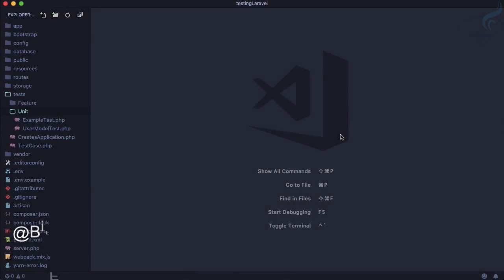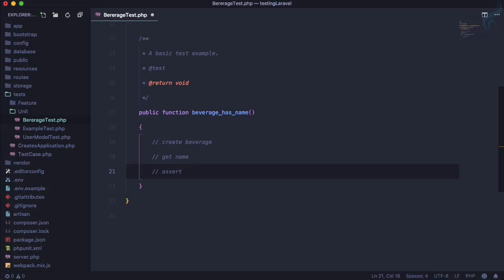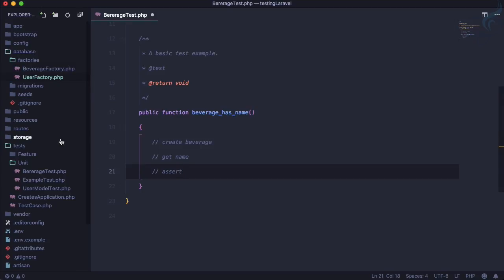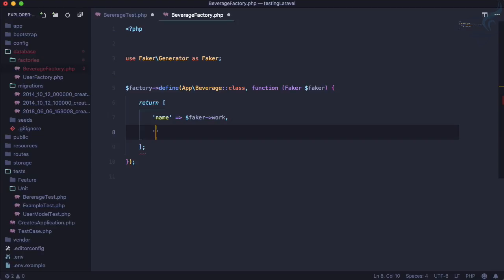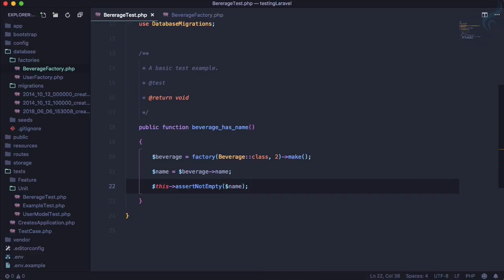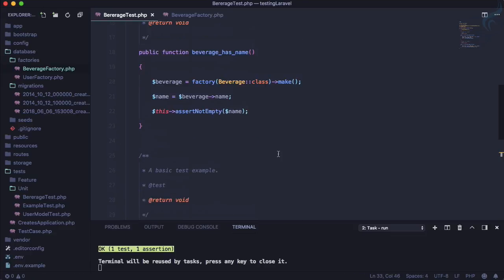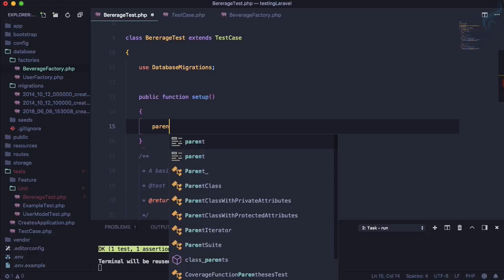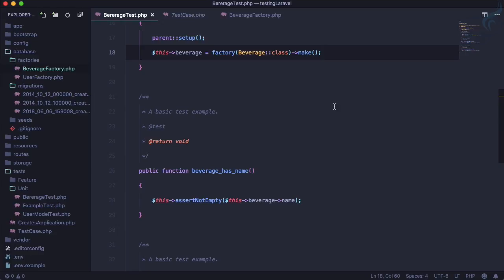Test with Model Factory | Laravel Testing #8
How to perform a test while using Model Factory

FOLLOW ME

--- QUESTIONS? ---